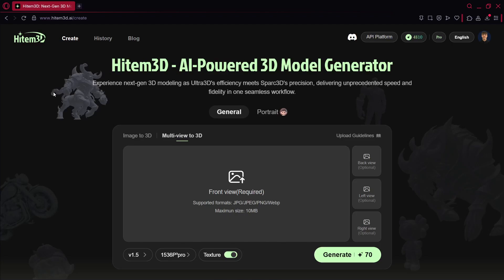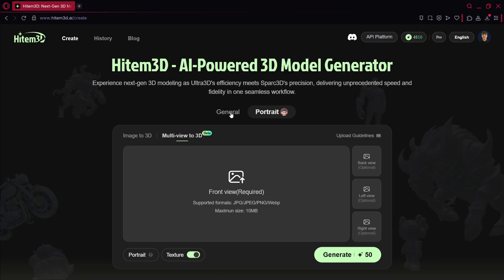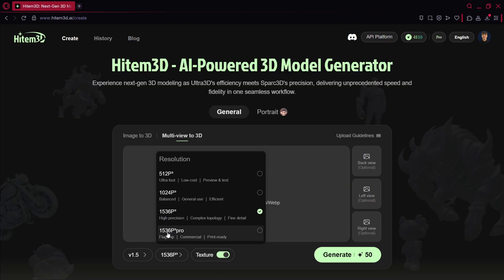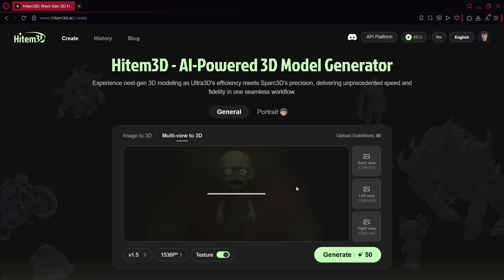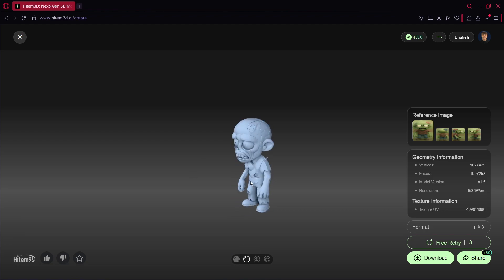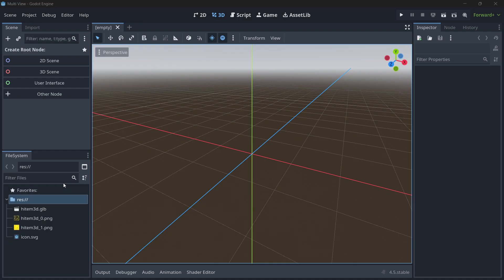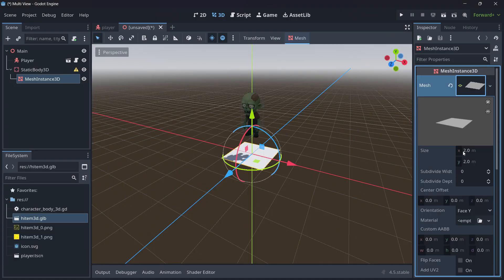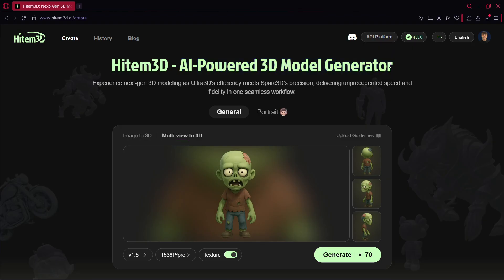I Gave an AI a Few Images… and It Made a Full 3D Model (Hitem)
🎓 Learn Game Development & AI ✨
📚 All my courses are available on Skillshare: access them ALL with just ONE subscription.

🎯You can also get them separately on Udemy:

These links may include exclusive, time-limited discounts—don’t miss out.

→ Create one full endless runner game in about 5 hours.

→ Learn Godot in 4 hours in a practical way focused on learning what you need to create your own projects.

→ A comprehensive 11 hour guide to learn mostly everything about Godot.

→ Learn how to integrate AI into your workflow and work more efficiently to get more things done in less time.

🕹 UNITY COURSE 🏰
🛡 Unity And C# Full Course: Make a Complete 2D RPG Game
→ A full comprehensive 20+ hour guide where we create a fully customizable RPG game.

→ Understand programming fundamentals and start building your coding skills from scratch.